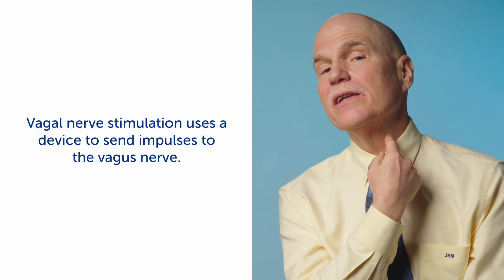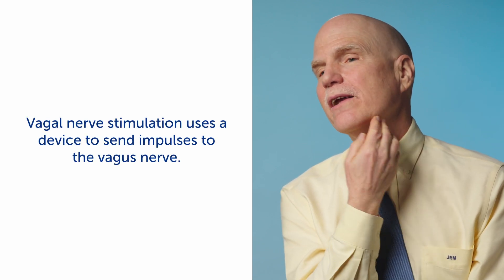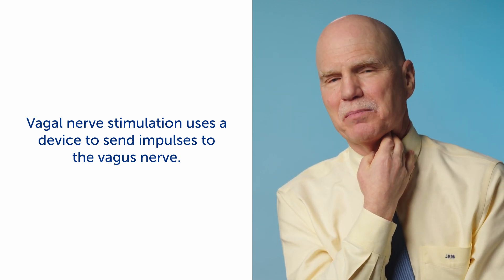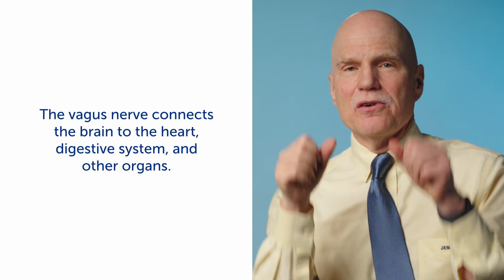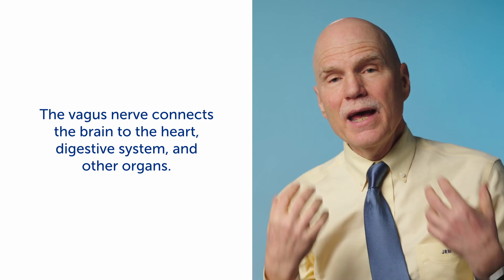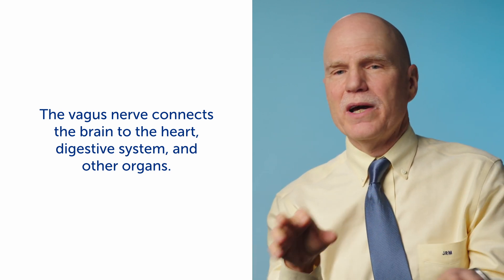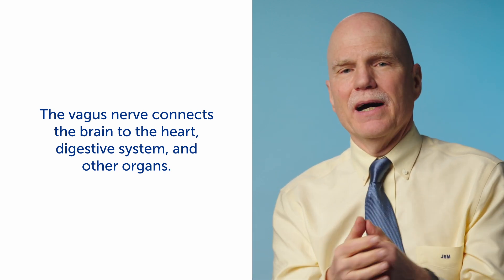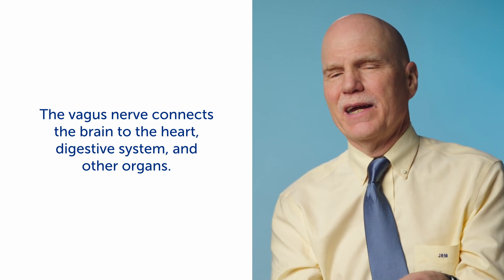What is vagal nerve stimulation? | Boston Children's Hospital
Dr. Joseph Madsen and Dr. Scellig Stone explain what the vagal nerve is and how vagal nerve stimulation therapy can help manage seizures. To learn more about testing, diagnosis, treatment, and counseling for children with epilepsy,

▶Meet the Experts:

Dr. Joseph Madsen
Associate, Department of Neurosurgery
Harvard Medical School

Dr. Scellig Stone
Co-Director of Epilepsy Center; Director of Stereotactic and Functional Neurosurgery; Neurosurgical Director, Movement Disorders and Deep Brain Stimulation Program
Associate Professor of Neurosurgery, Harvard Medical School

▶Program mentioned:
Department of Neurosurgery